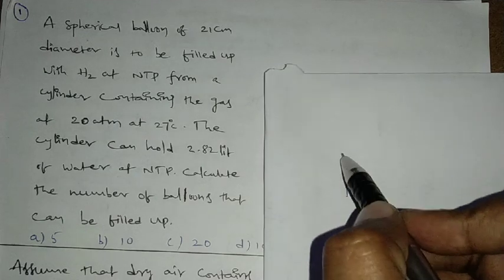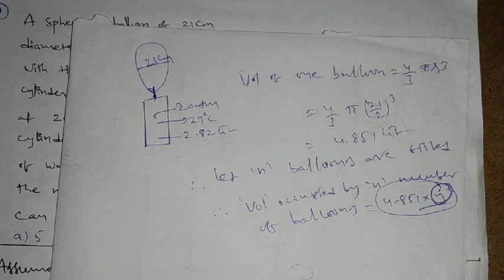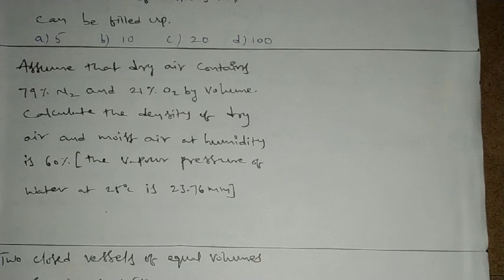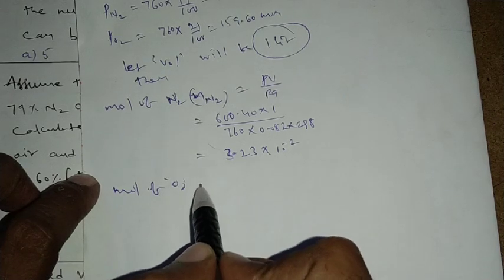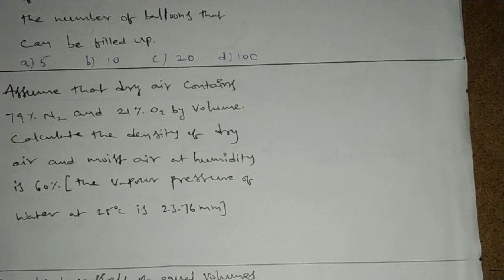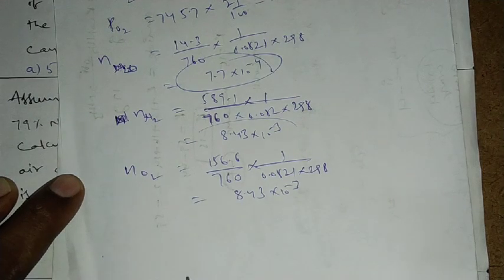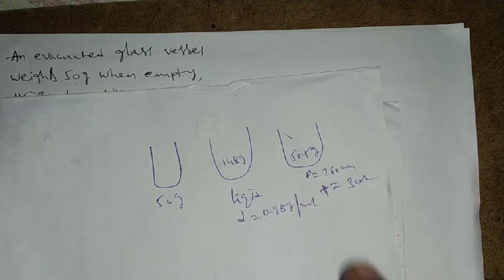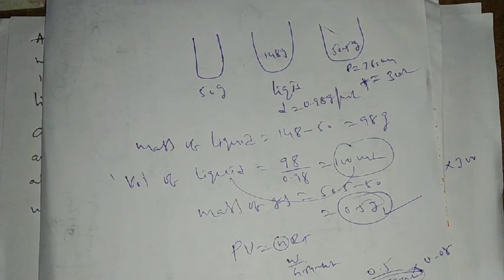States of matter || numericalchemistry || neet2020 expected MCQ || PV=nRT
Because it is a pupils channel